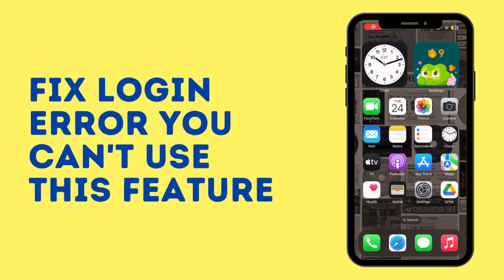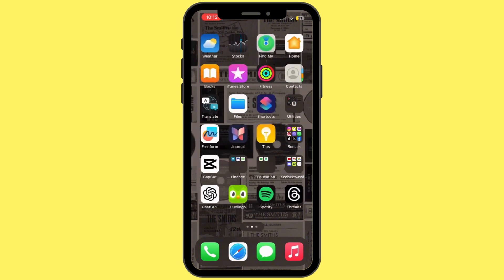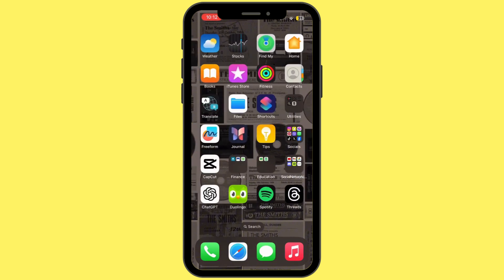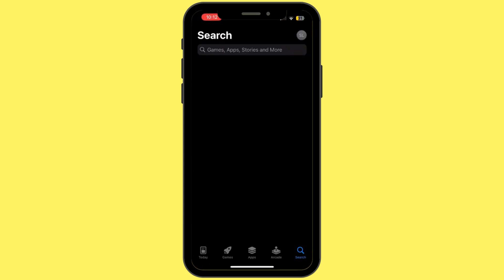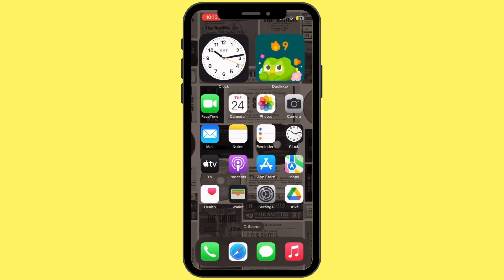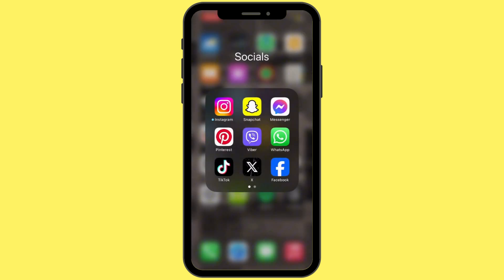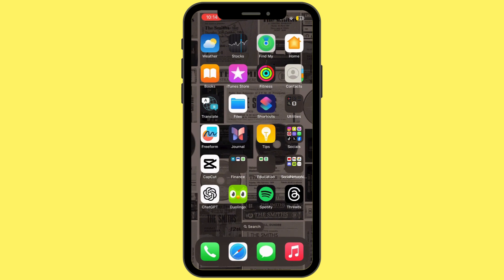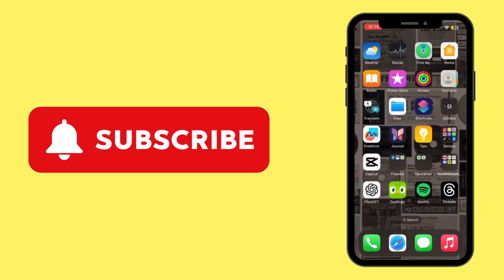Solved: Messenger Login Error You Can't Use This Feature Right Now / iPhone(2024)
Experiencing a Messenger login error that says "You can't use this feature right now"? This guide will help you troubleshoot and fix the issue on both Android and iPhone in 2024.

Timestamps:
0:00 - How to Fix Messenger Login Error
0:10 - Steps to Resolve "You Can't Use This Feature Right Now"

FAQs:
- Why am I getting the "You can't use this feature right now" error on Messenger?
- How can I reset my Messenger password to fix login issues?
- What should I do if clearing the app cache doesn’t resolve the error?
- Are there any restrictions on my account causing this issue?